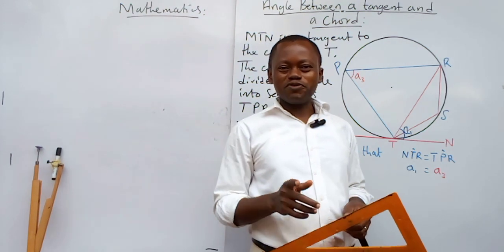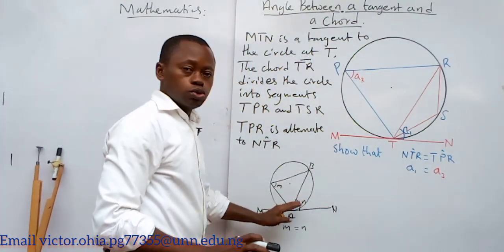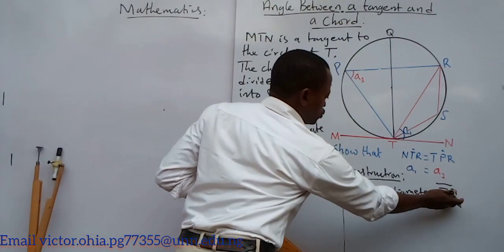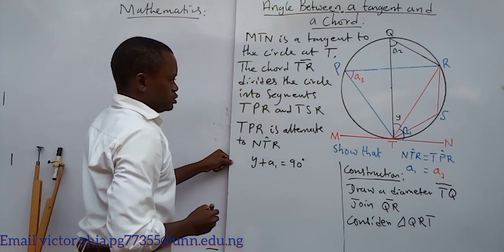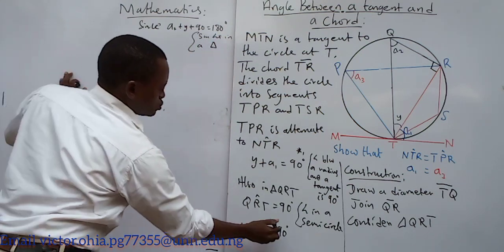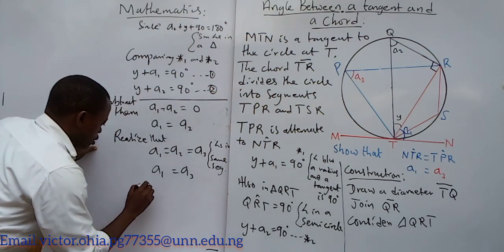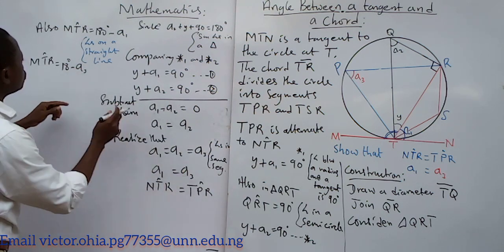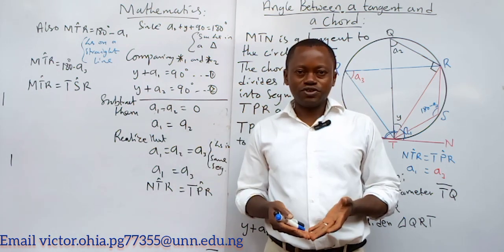PROOF OF ANGLE BETWEEN A TANGENT AND A CHORD. SIMPLEST WAY? @victorohia739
In this video, we look at a simple way to prove that angle angle between a tangent and a chord is equal to the angle in the alternate segment. The circle has a chord and a tangent to it. we draw a diameter to divide the circle into two. Angle between the radius of the circle and the tangent is a right angle because any line drawn from the center of the circle to a tangent is perpendicular to the tangent and is at right angle to it. The angle in a semicircle is also a right angle. These Theorems helped us to derive two Equations we solved simultaneously to show that angle between a tangent and a chord is equal to the angle in the alternate segment.@victorohia739